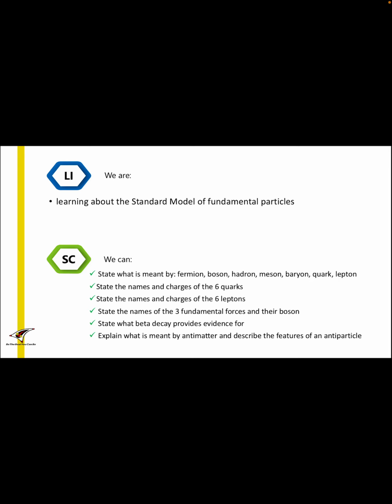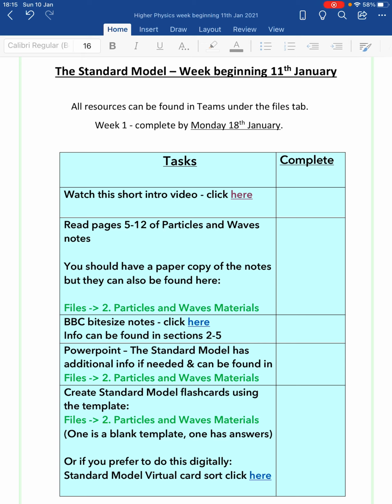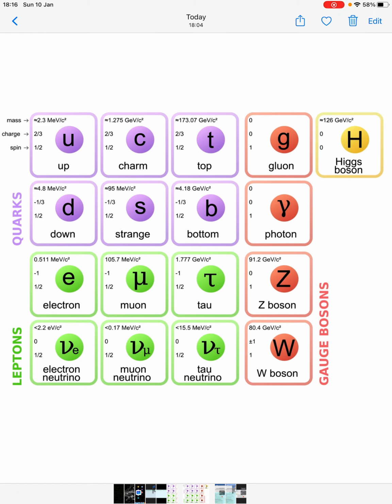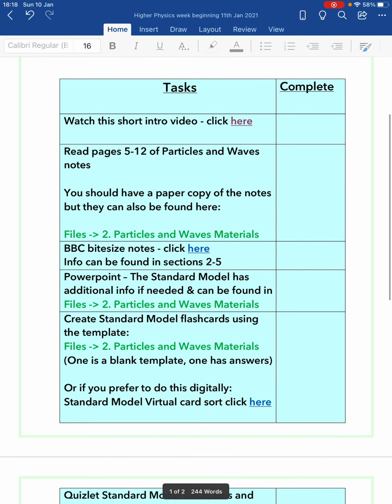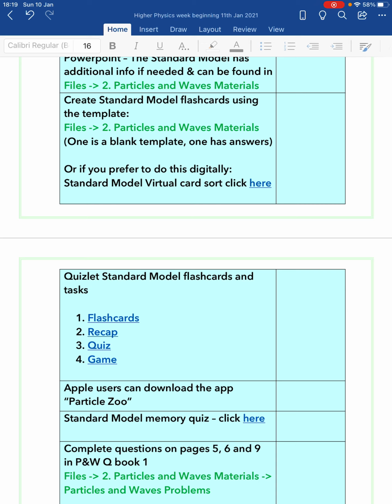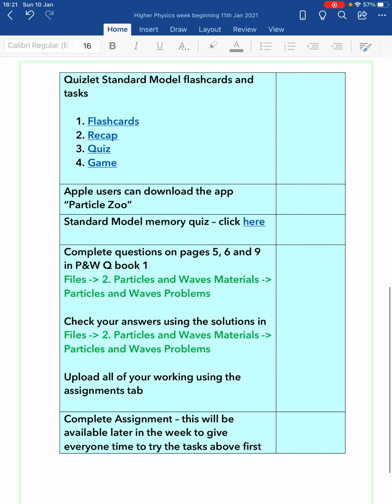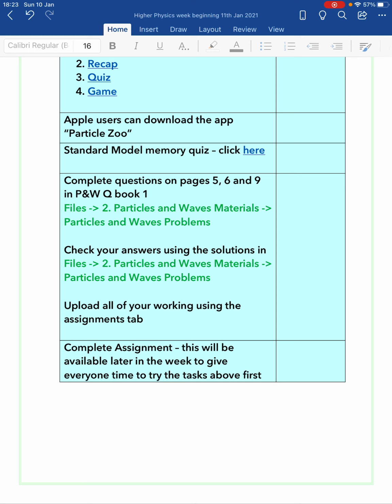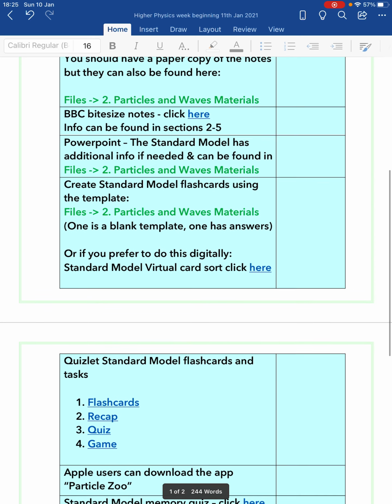Higher The Standard Model